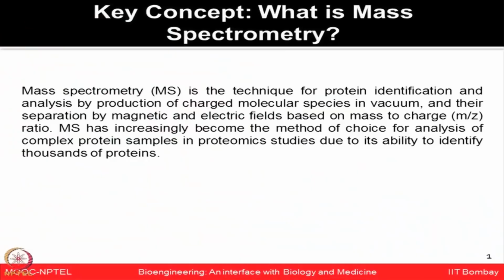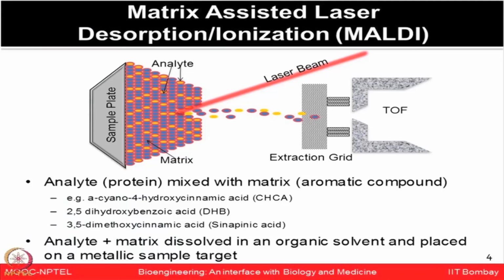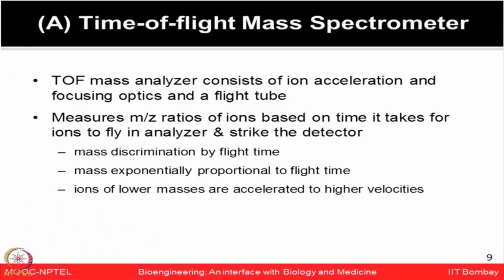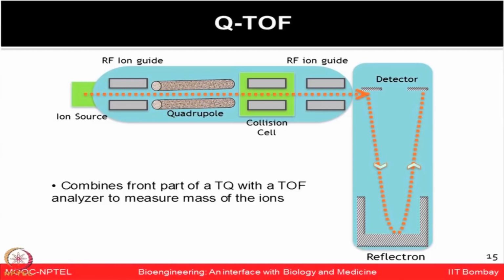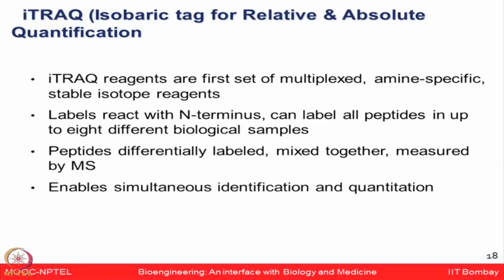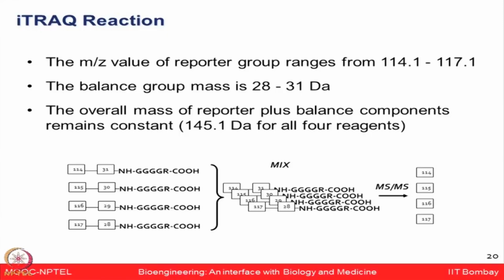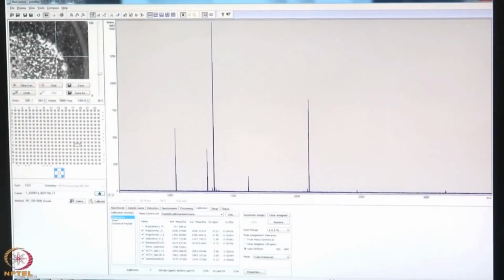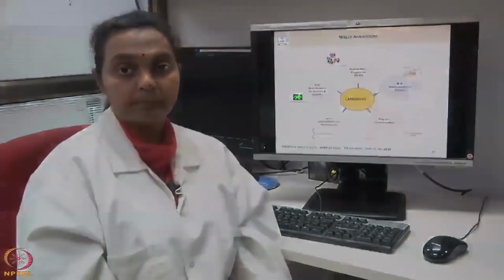Techniques to Study Protein & Proteome-III